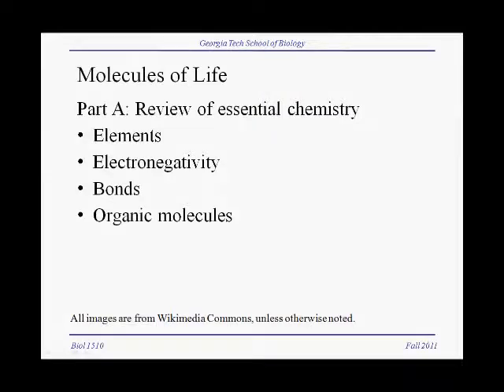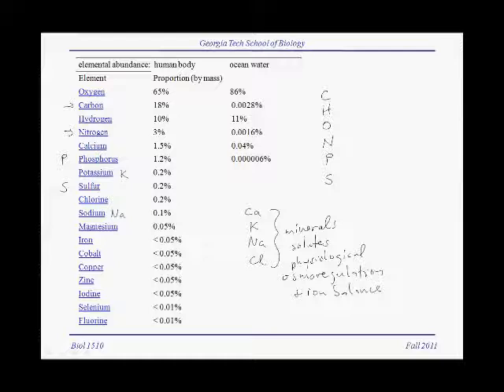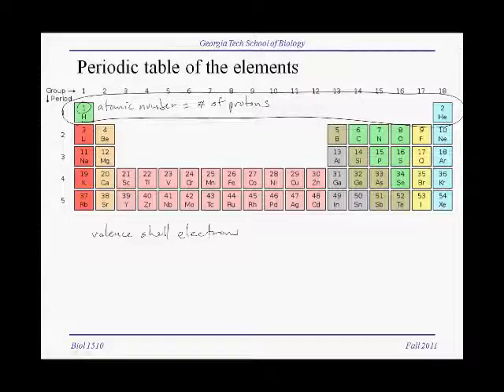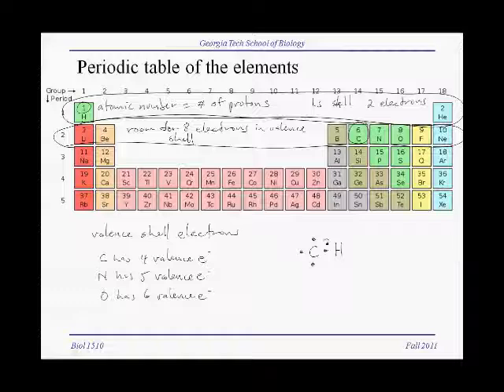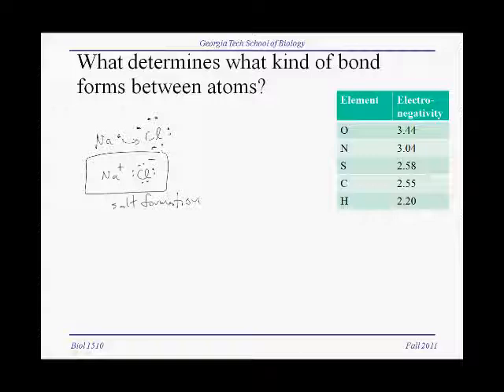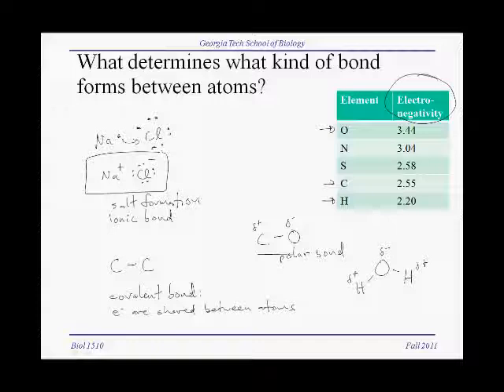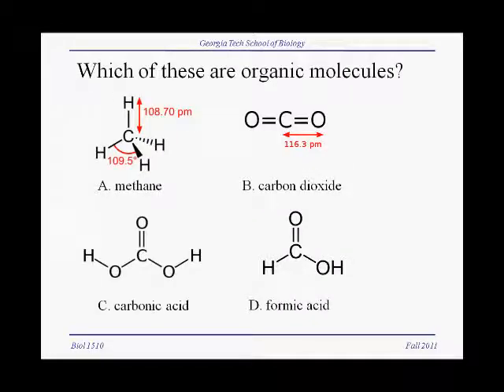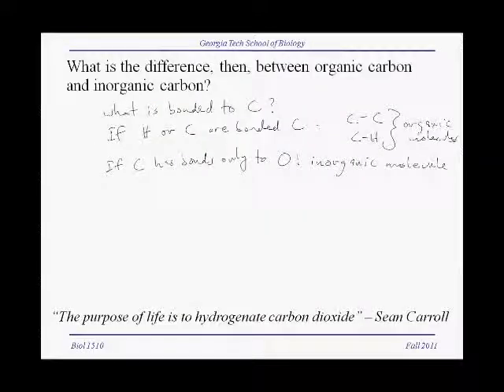3-1A-ChemContext.wmv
A review of some basic chemical principles essential for college-level freshman biology, as taught as Georgia Tech (Biology 1510). Conceived and performed by Jung Choi, Associate Professor, School of Biology, Georgia Tech